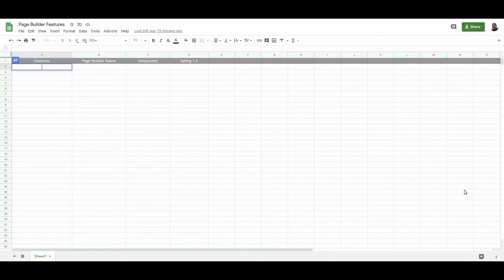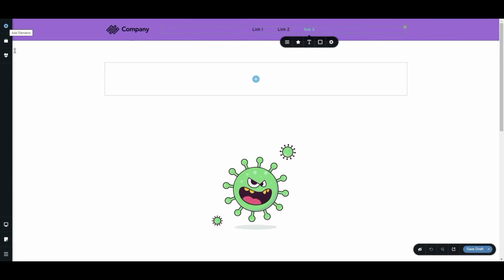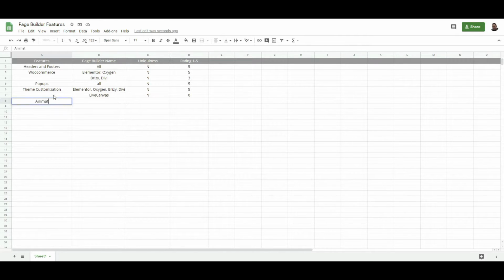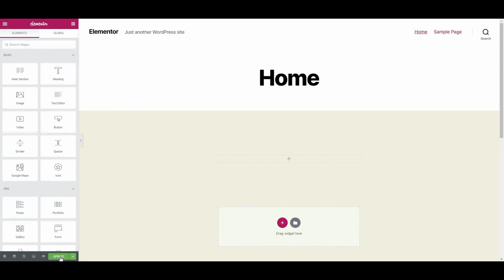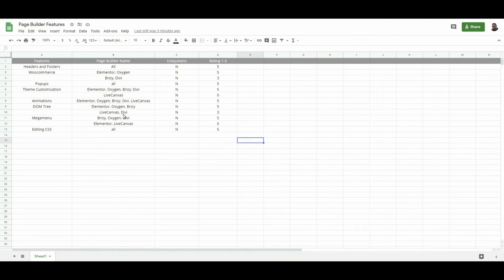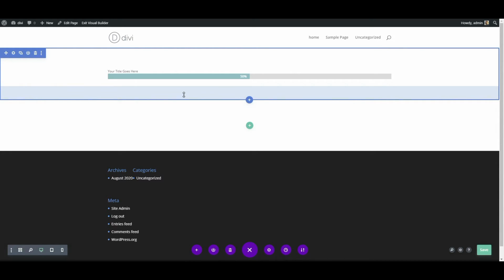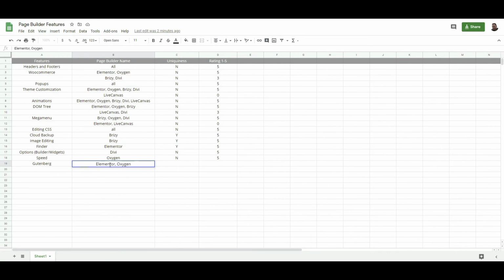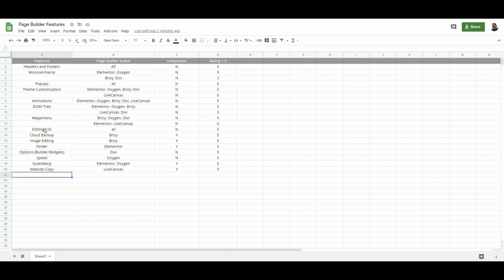Page Builder Features Ranked: Elementor, Oxygen, Divi, Brizy and LiveCanvas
In this video we will talk about the features of different builders.